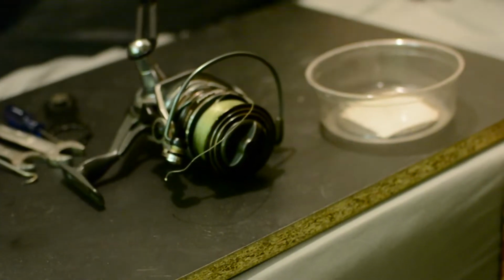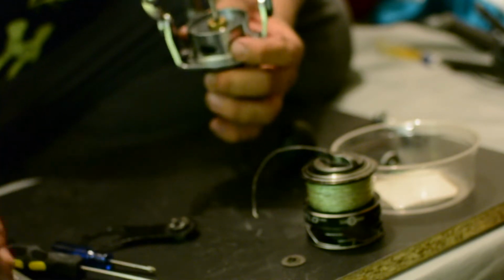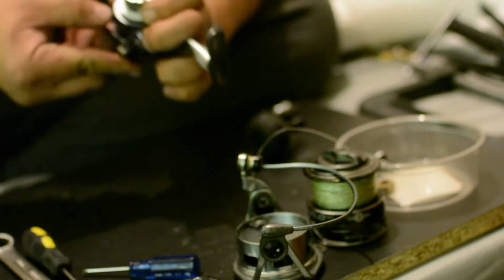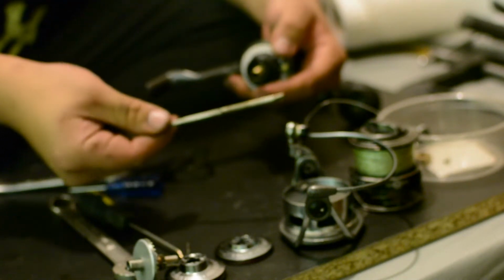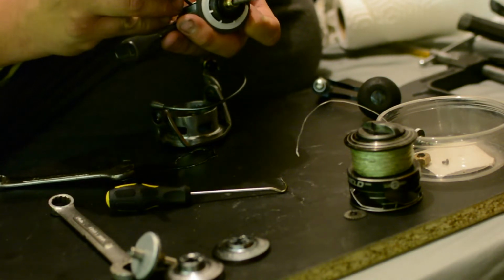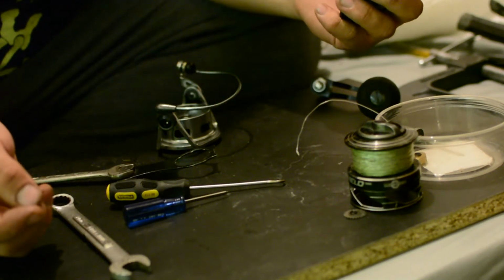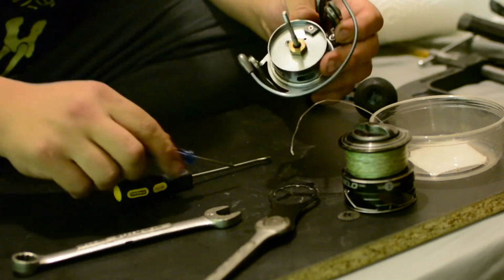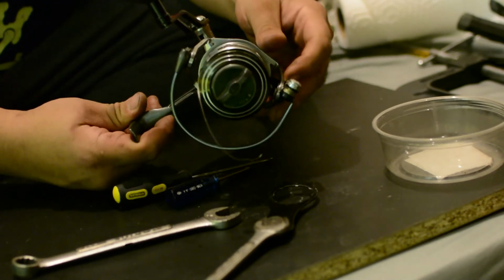How to service your tsunami shield 5000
servicing your tsunami shield 5000 is not as hard as its been made out to be. here is a thorough breakdown and how to reassemble your reel
Thanks to @pierfishingnewyork for giving up his reel for this tutorial give him a follow if you like fishing content